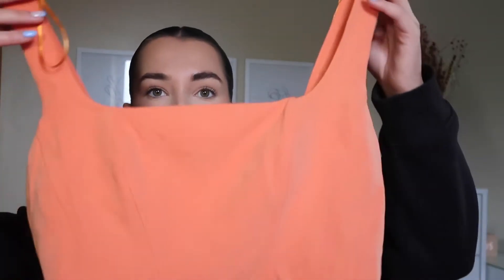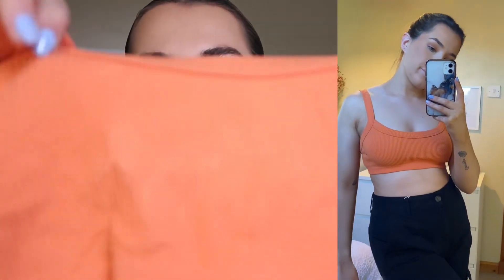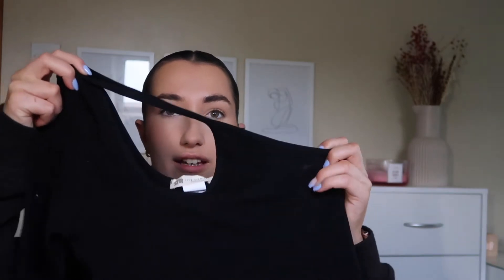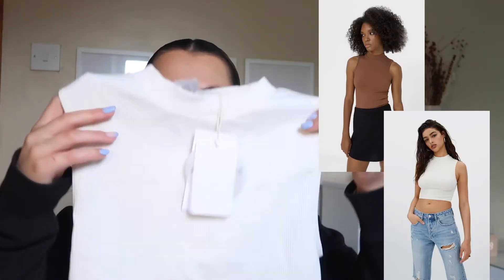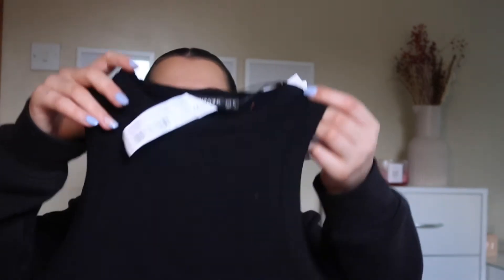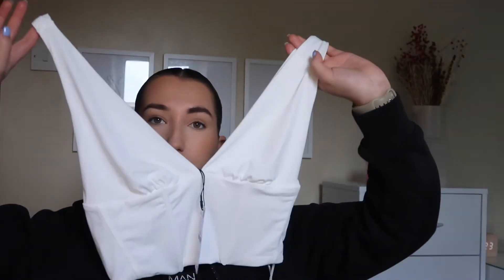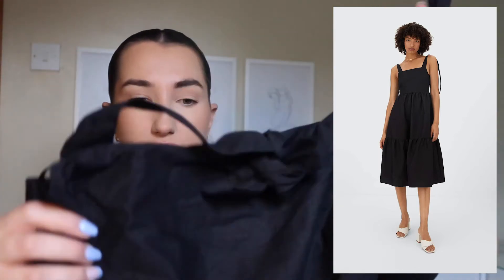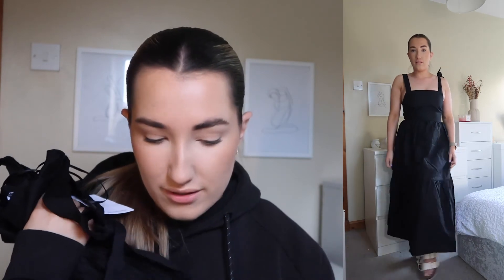STRADIVARIUS HAUL | KAREN ARNOLD